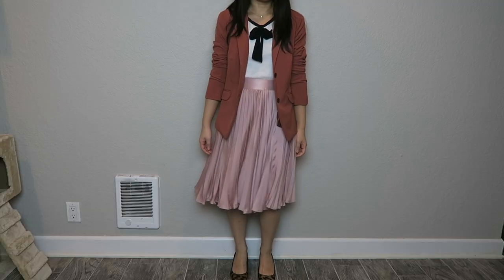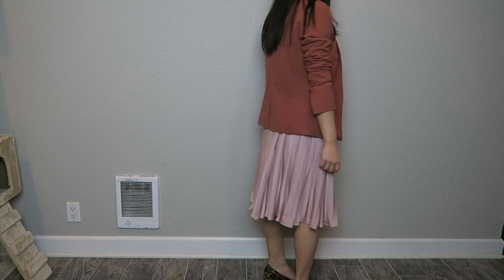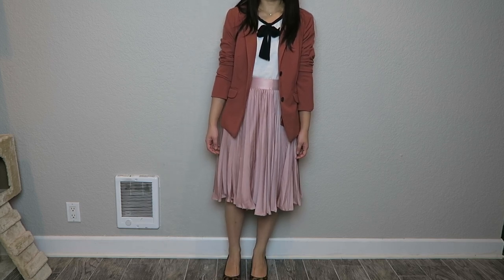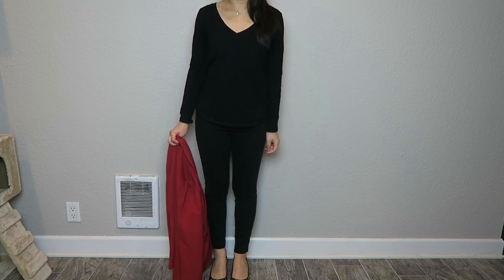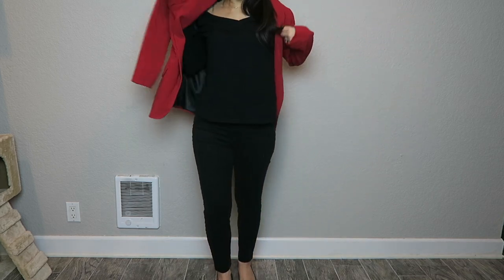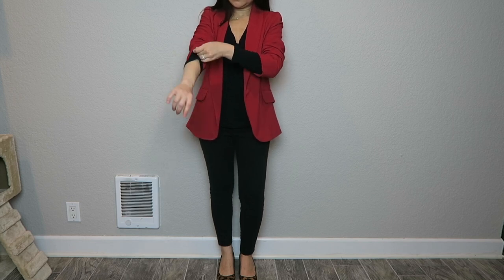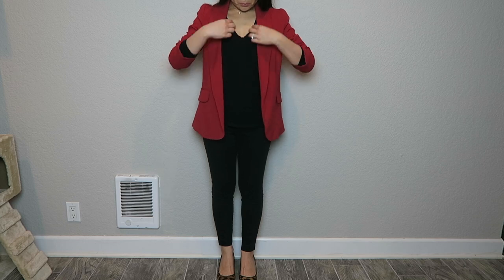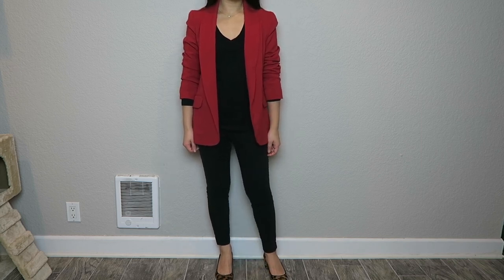10 ITEM WORK WARDROBE | Minimal Classic Feminine Work Outfits Capsule Wardrobe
In today's video I'm sharing the 10 item work wardrobe. These are the only 10 pieces you need to build a classic, feminine, and professional wardrobe for work! Everything featured is linked below!

ITEMS MENTIONED:

Black Pants:
Cashmere Sweater:
Blazer:
Ivory Shirt with Black Tie:
Silk Blouse:
Pleated Skirt:
Pleated Skirt (blush):
Maxi Dress:
Black Shirt:
Leopard Heels:
Tote: